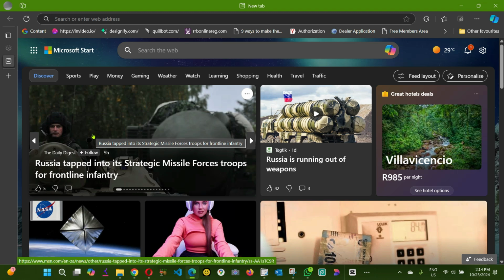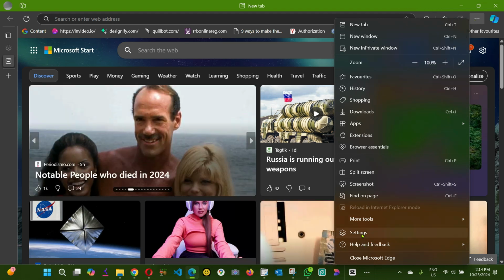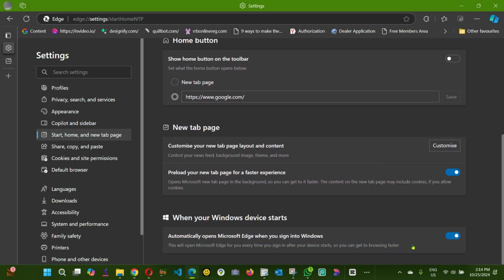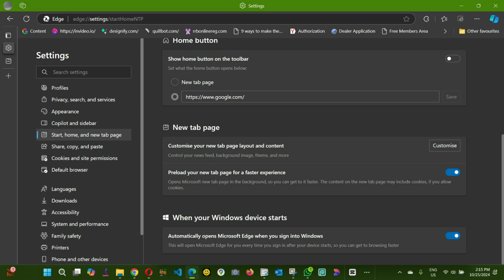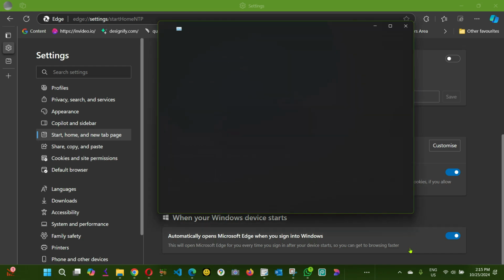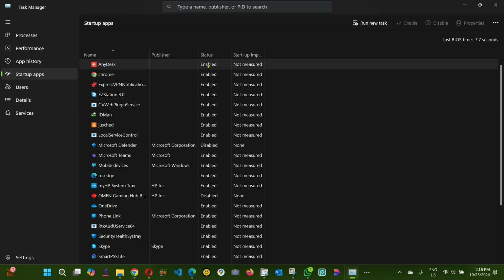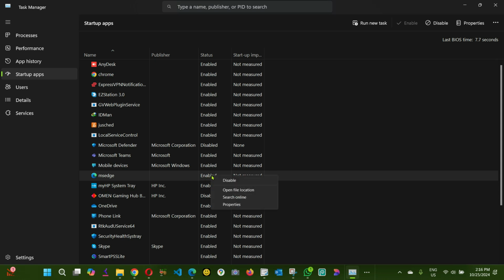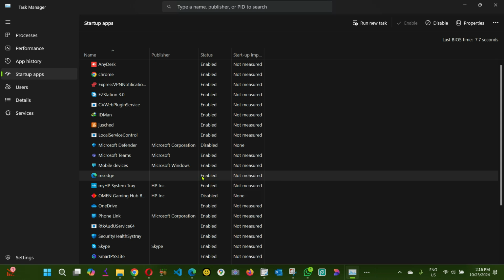How to Stop Microsoft Edge from opening Automatically every time you start your computer or Laptop?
Tired of Microsoft Edge launching every time you start your computer? In this tutorial, we’ll walk you through the steps to prevent Edge from opening automatically on startup. Disabling Edge’s autostart will help speed up your computer's boot time, reduce memory usage, and improve overall performance. Whether you’re on Windows 10 or Windows 11, this guide provides easy methods to manage Edge’s startup settings. Follow along to customize your computer’s startup experience!